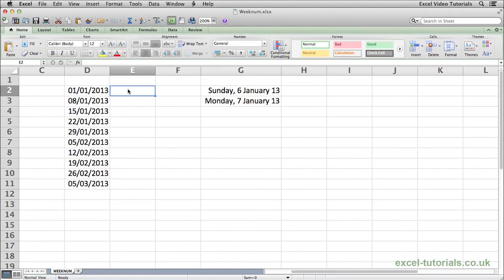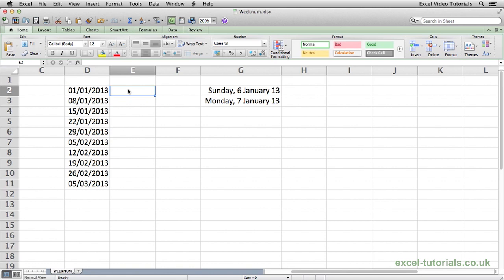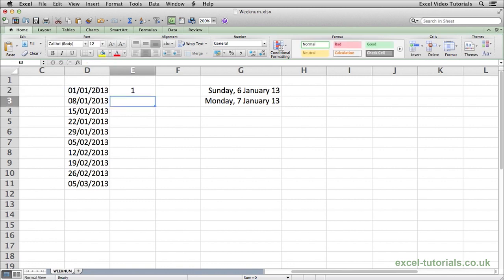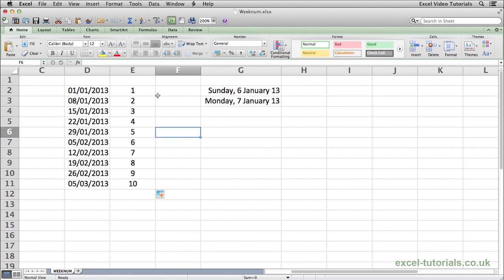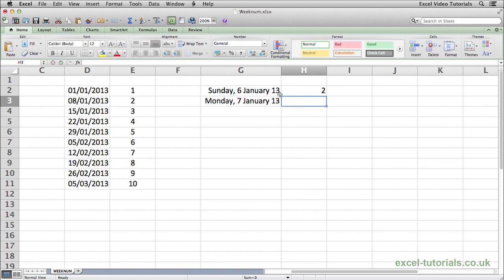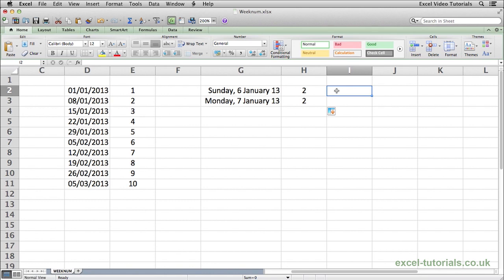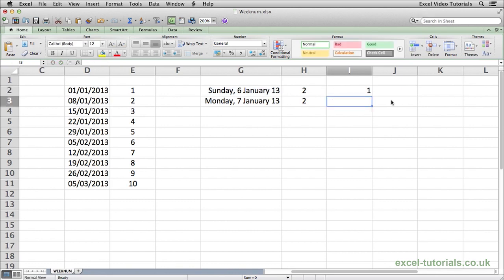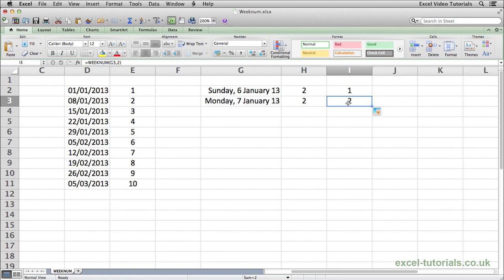Microsoft Excel Tutorial: WEEKNUM Function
Video Tutorial on the Microsoft Excel WEEKNUM Function